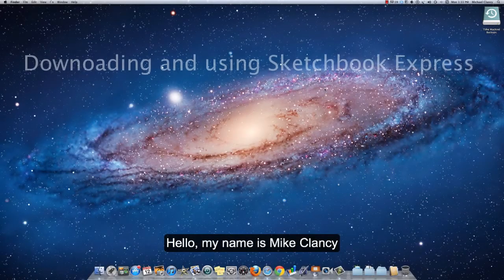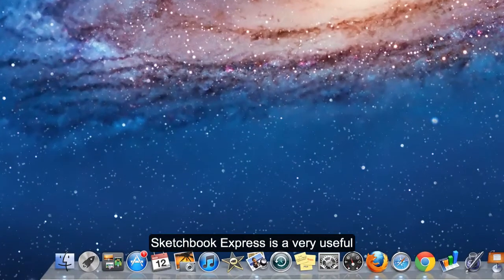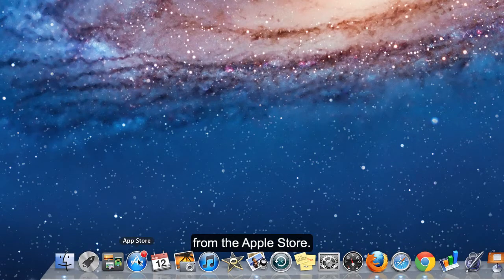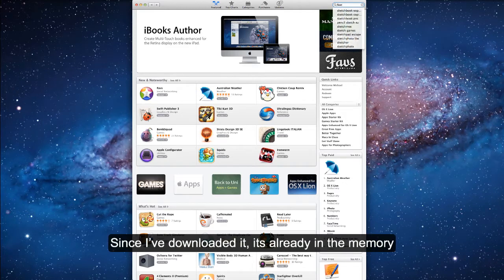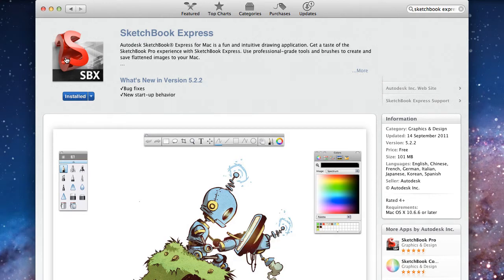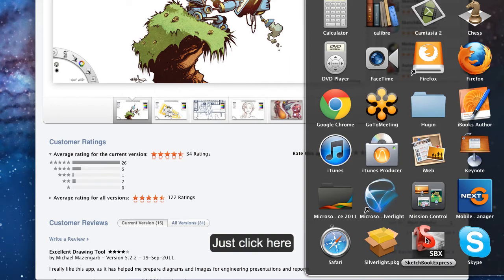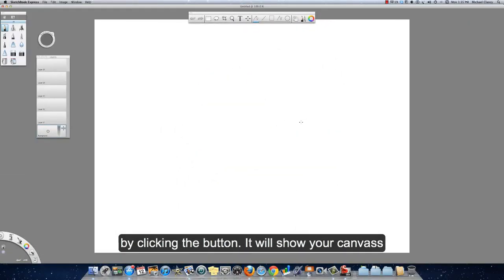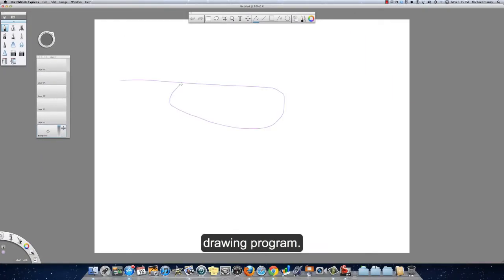Sketchbook Express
A simple drawing application for the iMac that does a similar job to Paint in Windows.